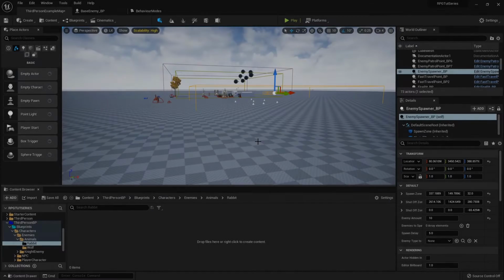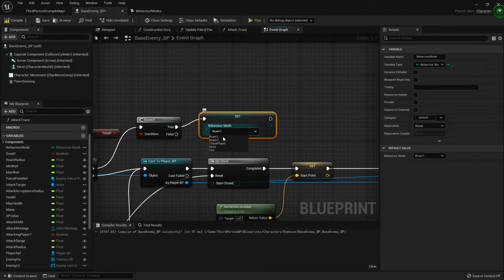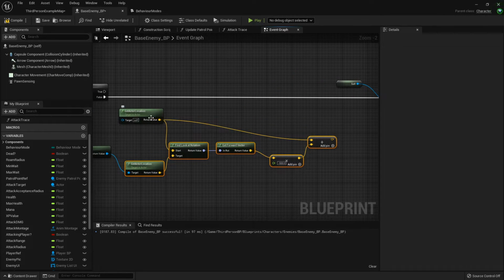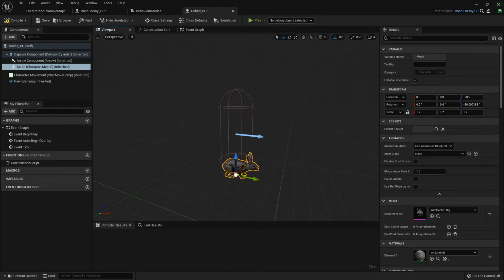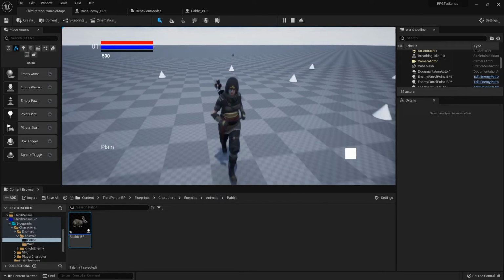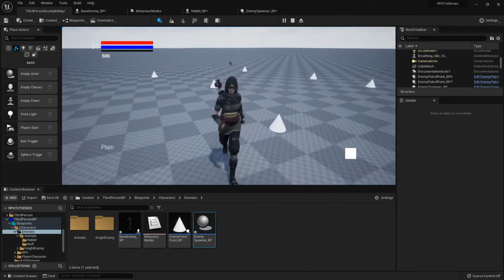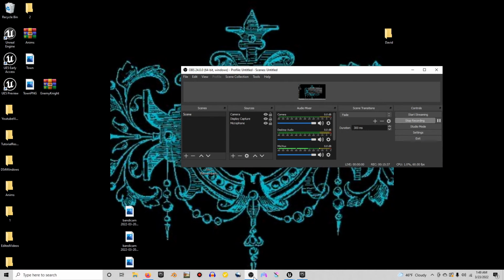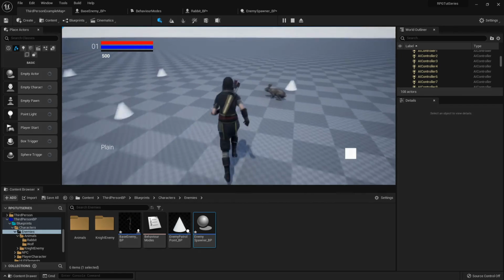Unreal Engine 5 RPG Tutorial Series #100 - Fleeing Enemies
Now we can do one more enemy type, we've done aggressive and passive, now let's do a timid type that will run away when they see the player. we'll go over all the math to get the players location and make the enemy run away from that location.

slight glitch on my version, but i'm thinking it's just my landscape or the way i've shaped my spawner, but if you have a similar issue let me know down below and i'll take a deeper look at it.